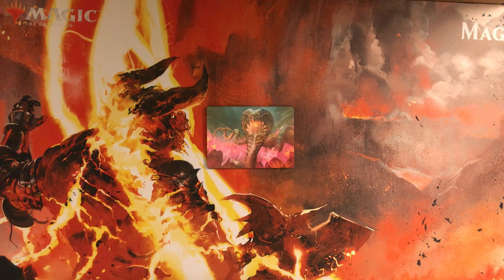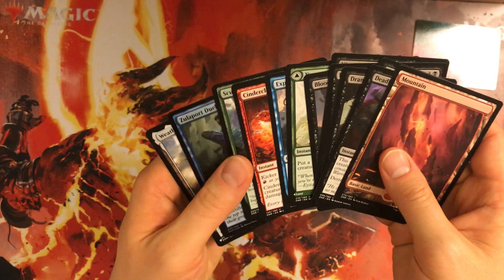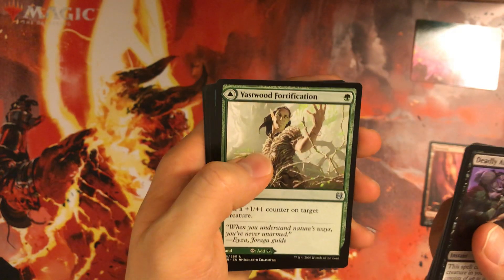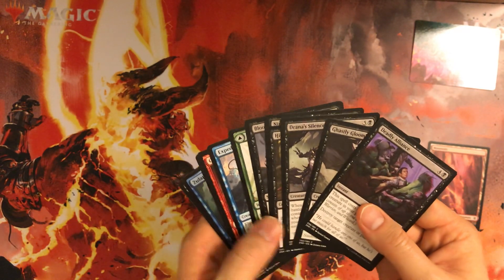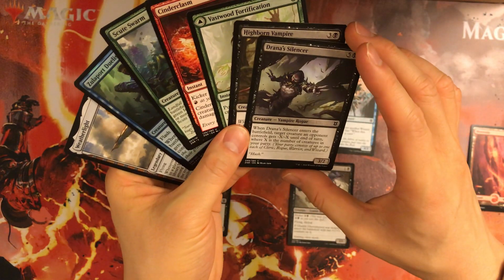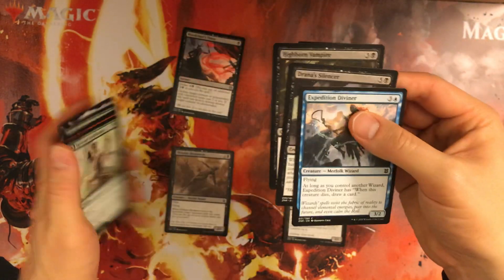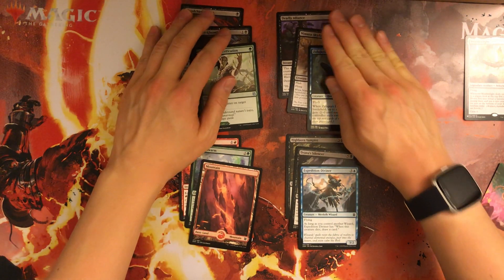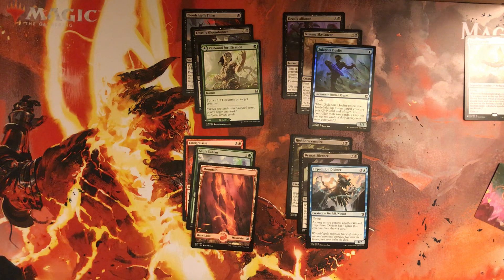MTG Booster Blitz - Zendikar Rising Set Booster 1 of 30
Does anybody play this..?  If you do, what would your piles look like?